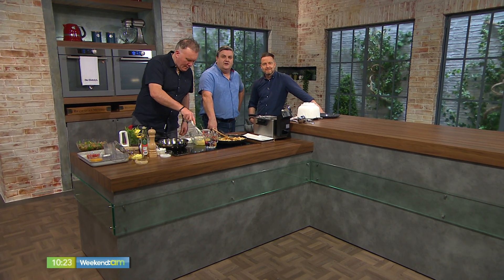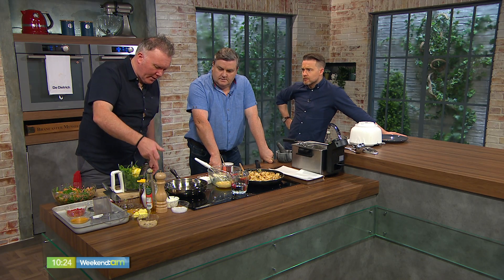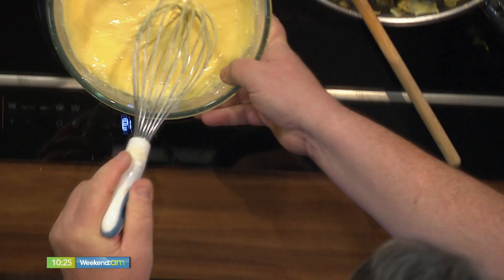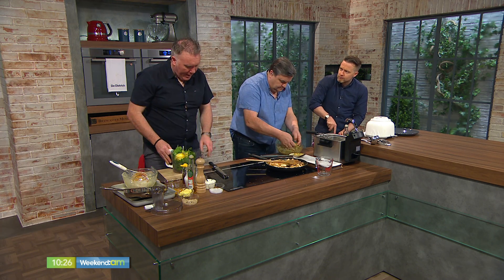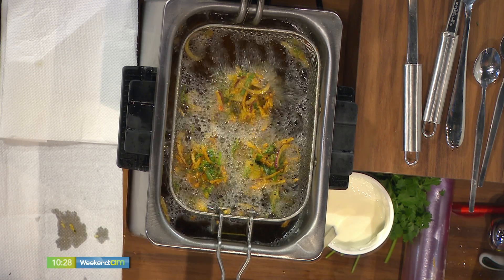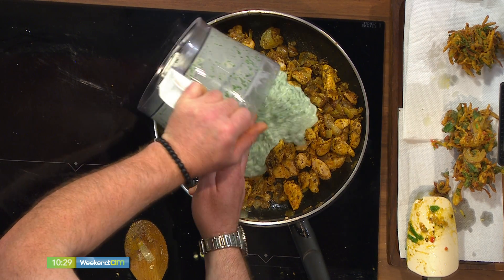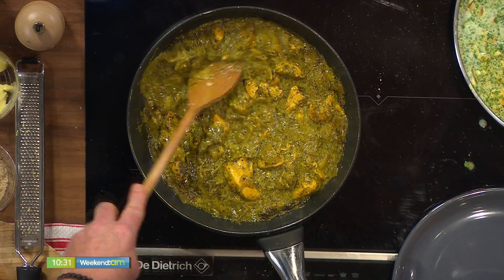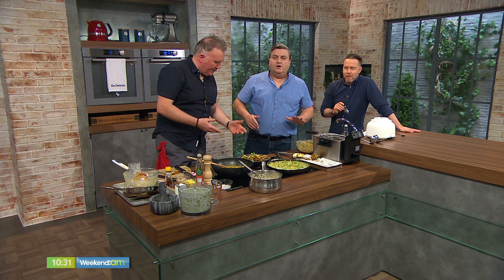CHARLO'S CREAMY GREEN CURRY